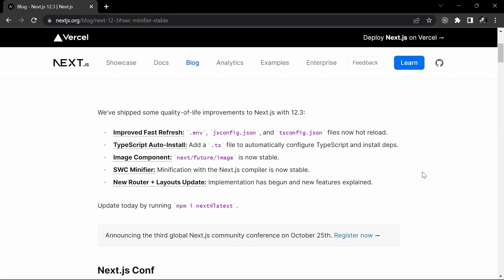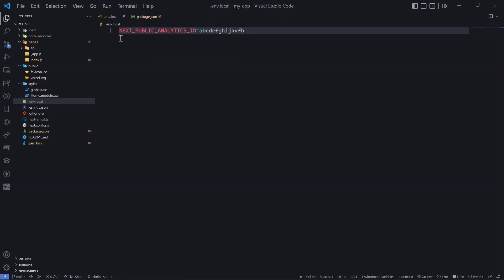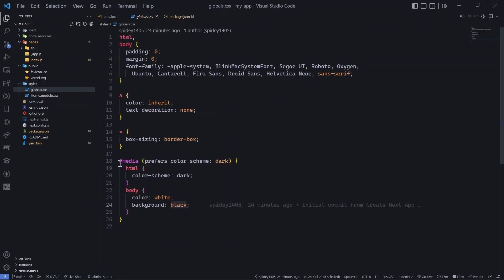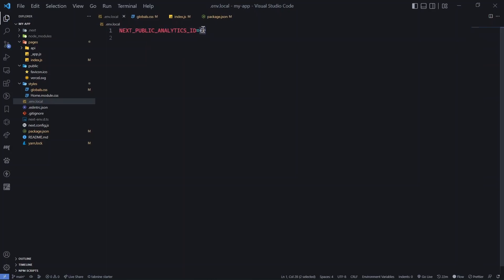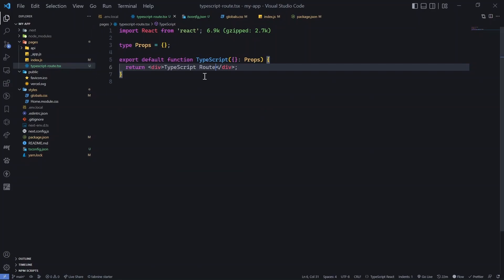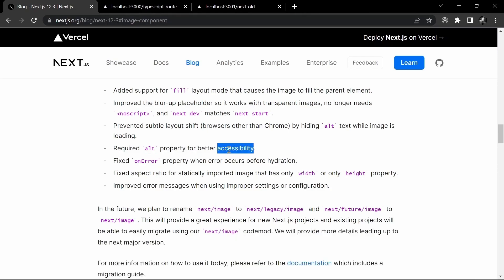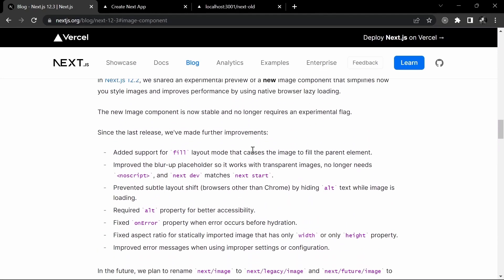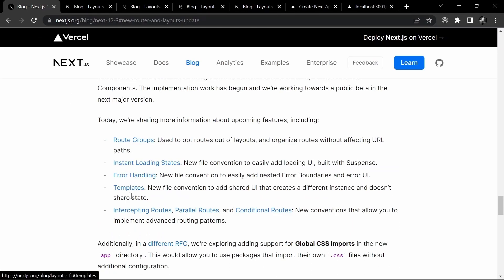NEXT 12.3: New Features for even better developer experience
Hey Wadup?

In this video we will see what new features NEXT 12.3 has to offer for us. The most brilliant ones according to me are:
1. Improved Hot Reloading
2. Auto TypeScript Configuration

Overall Improvements according to NEXT devs:
Improved Fast Refresh: .env, jsconfig.json, and tsconfig.json files now hot reload.
TypeScript Auto-Install: Add a .ts file to automatically configure TypeScript and install deps.
Image Component: next/future/image is now stable.
SWC Minifier: Minification with the Next.js compiler is now stable.
New Router + Layouts Update: Implementation has begun and new features explained.

I hope this video will serve some informational content for you.